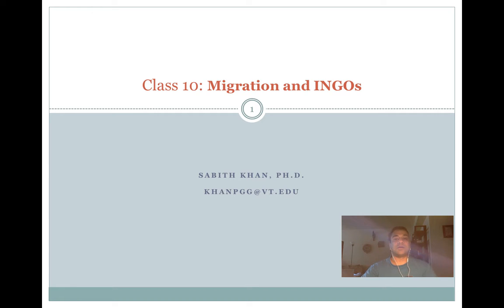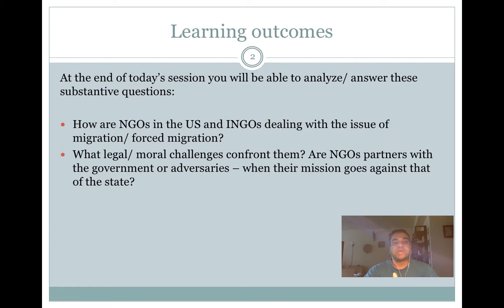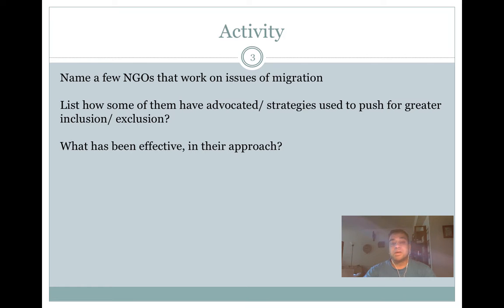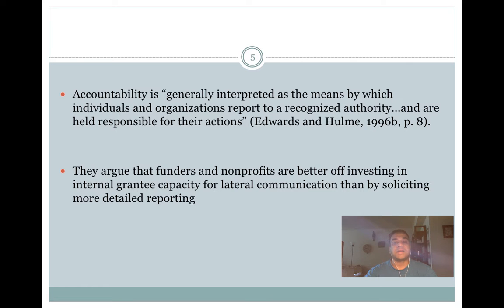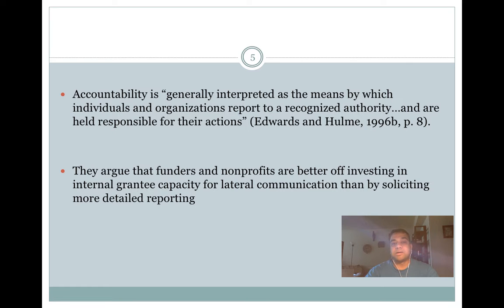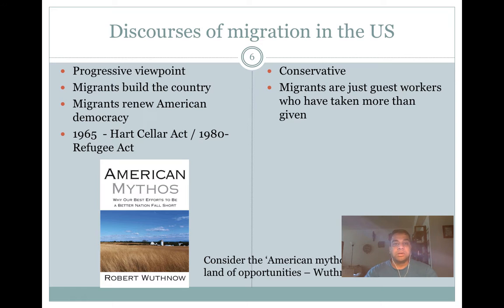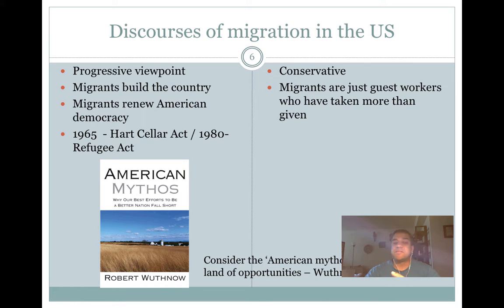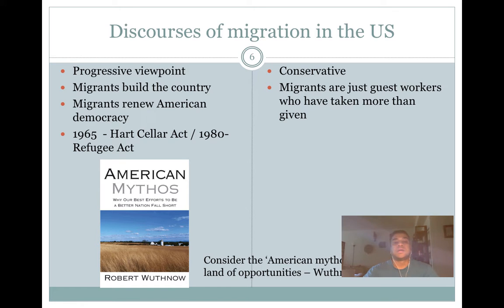Class 10 migration and NGOs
Table of Contents:

00:02 - Class 10: Migration and INGOs
00:35 - Learning outcomes
01:58 - Activity
03:10 - What the literature tells us
04:13 -
05:28 - Discourses of migration in the US
09:27 - Official Aid Vs. Charity: A comparison
11:28 - Key issues impacting the migration debate/ role of NGOs/ INGOs
13:17 - What role are the INGOs playing?
14:16 -